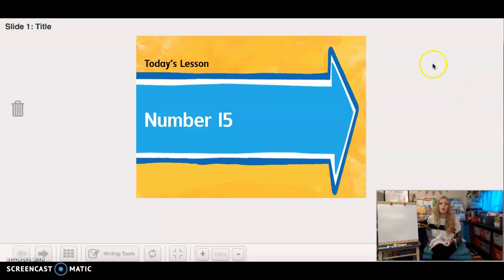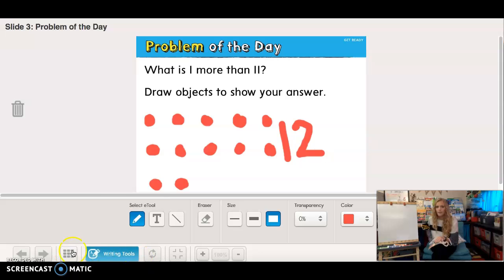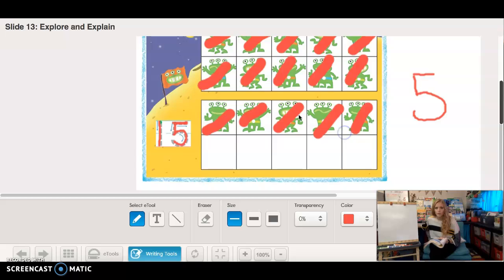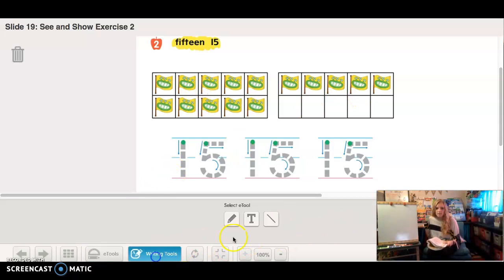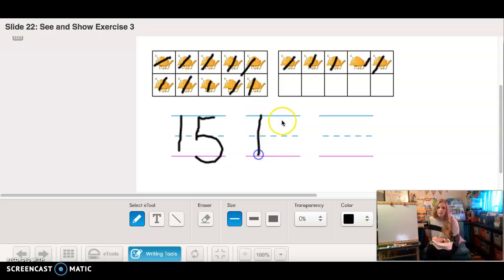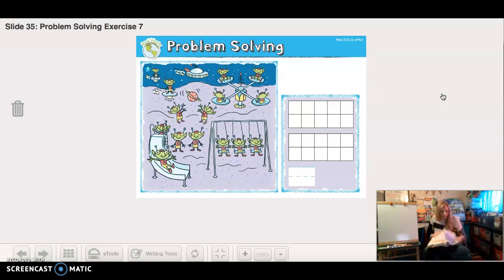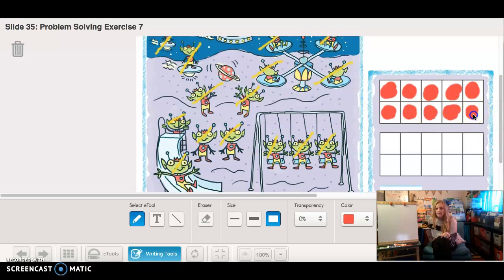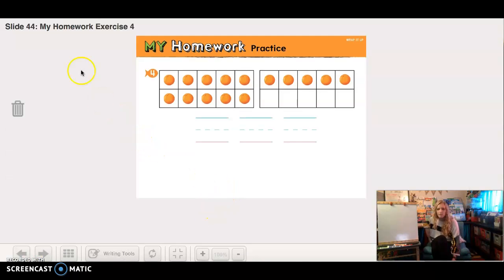Thursday 10/15 Math